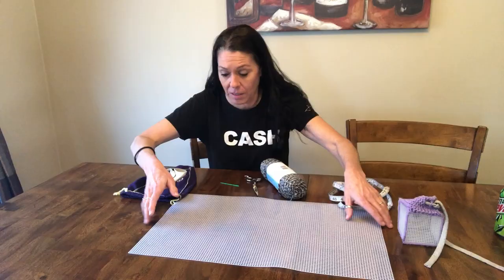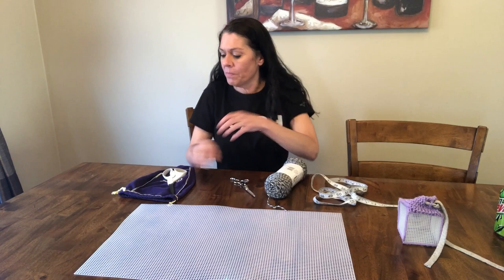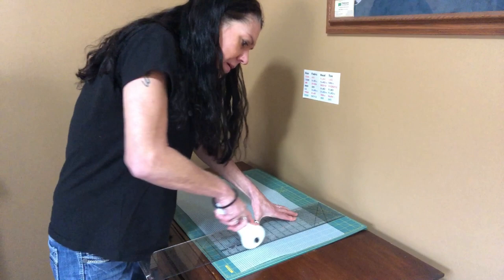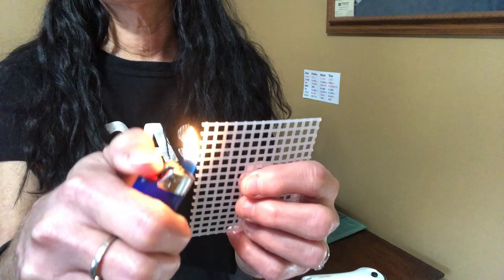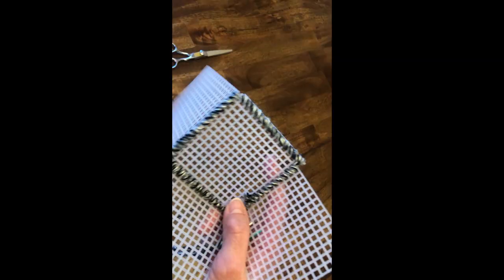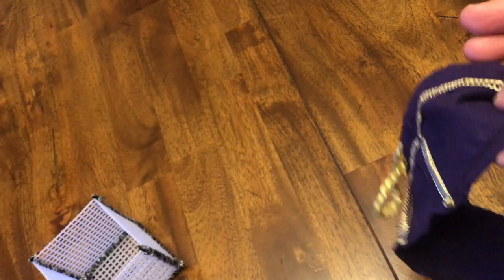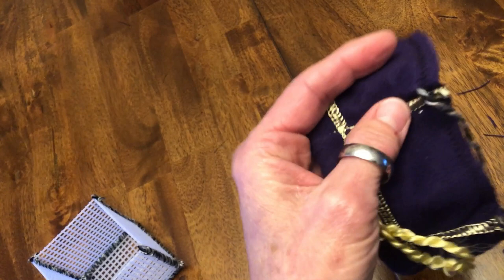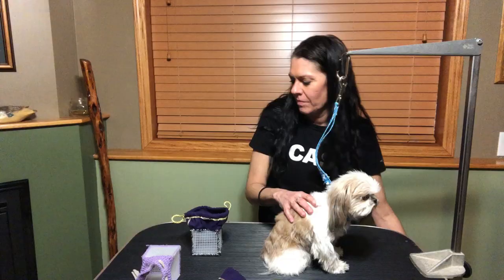DIY Dog/Cat muzzle alternative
This handmade muzzle alternative is AMAZING and pretty simple to make.  Check out the part 1 and 2 videos on uses and sizing